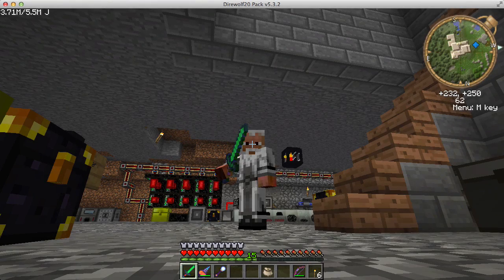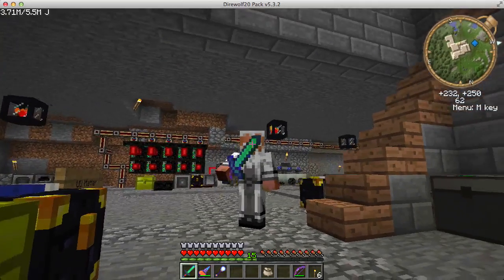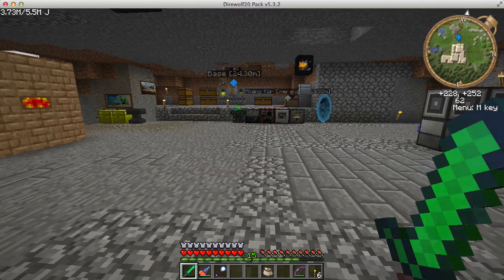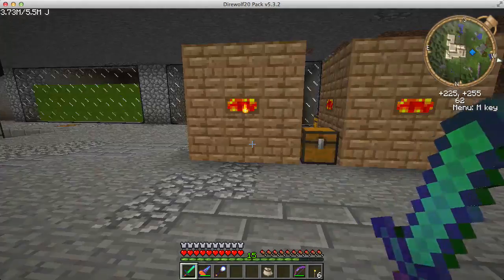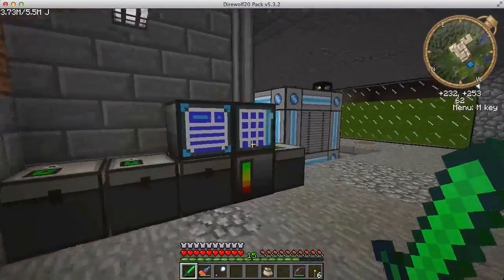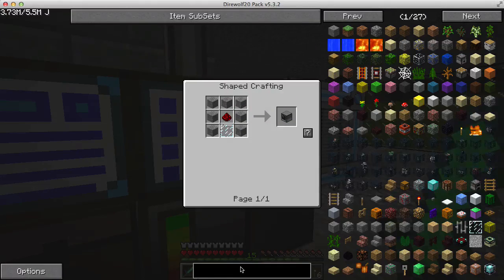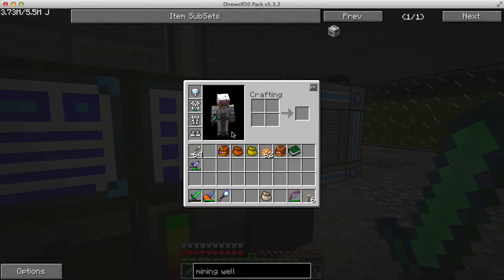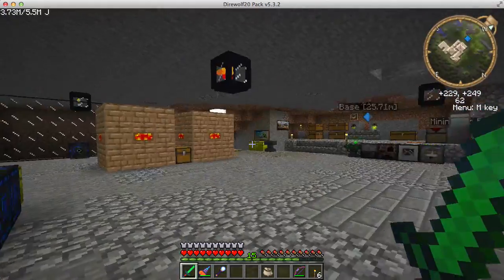Let's Play Minecraft - FTB, Ep. 88: Mining Machine, Part 1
Wherein I explain my new video schedule and begin working on a mining machine.